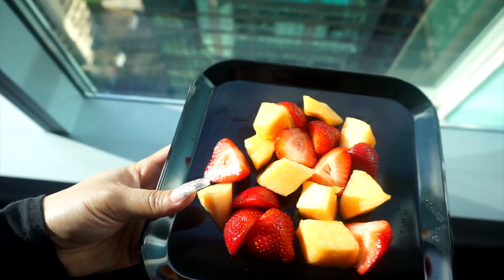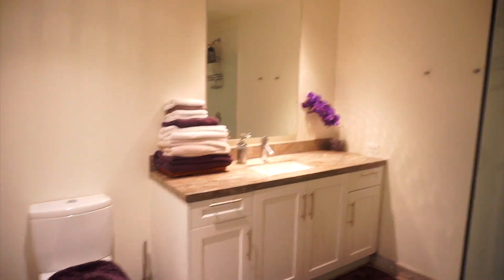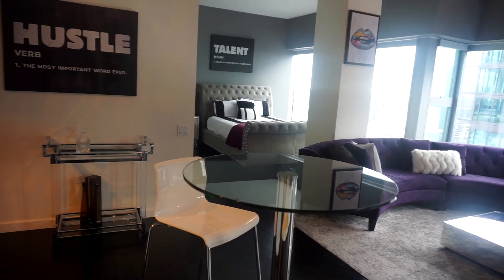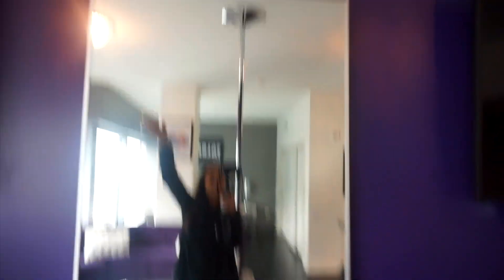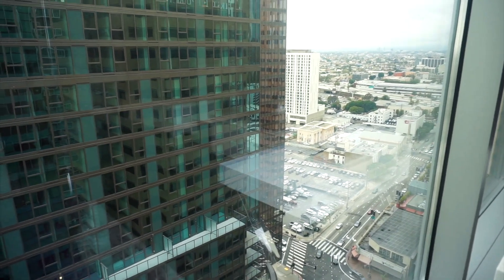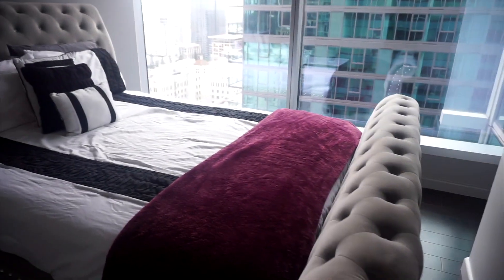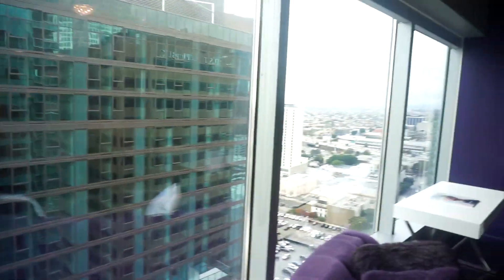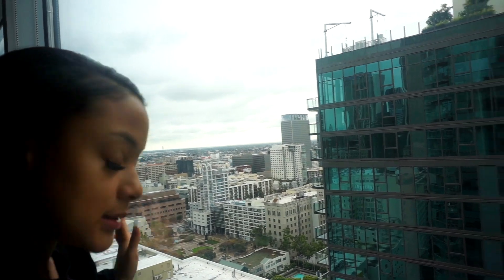A TOUR OF MY DOWNTOWN LA PENTHOUSE !!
HEY GUYS!

This video was super exciting for me to film seeing how I've never been to LA! Omg, I loved the city so much I am PLOTTING on how to move there. Please enjoy this tour of the LA home I stayed in during my trip ( :

Intro - Summer Walker (Girls Need Love)